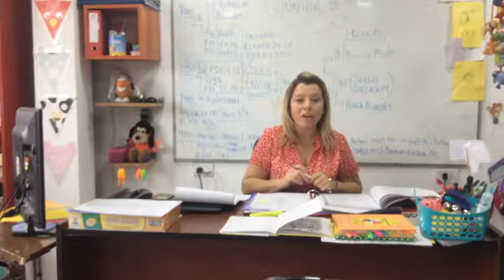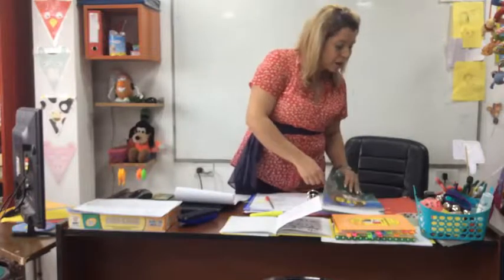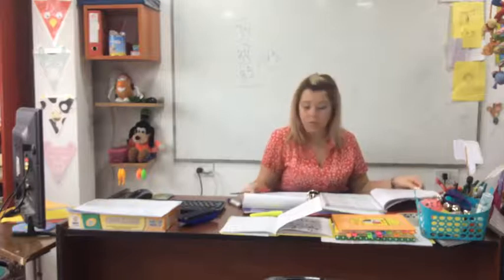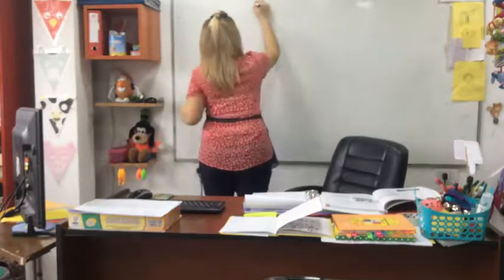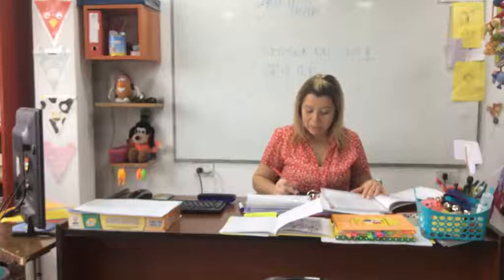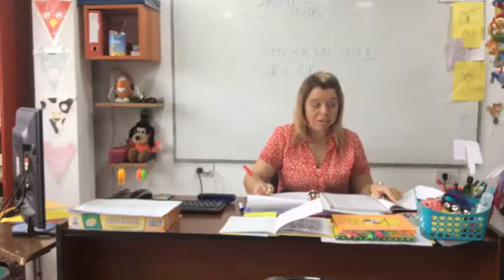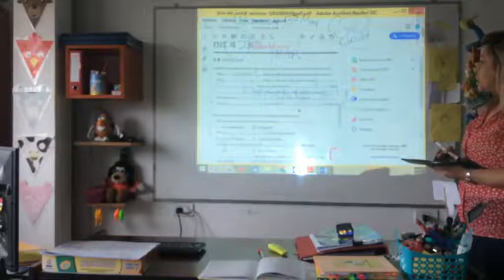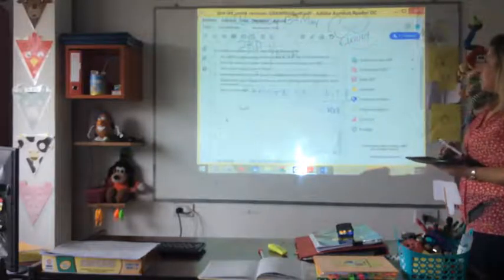VIDEO CLASE 13-05-20 3RD YEAR